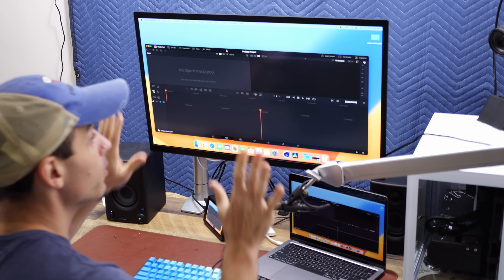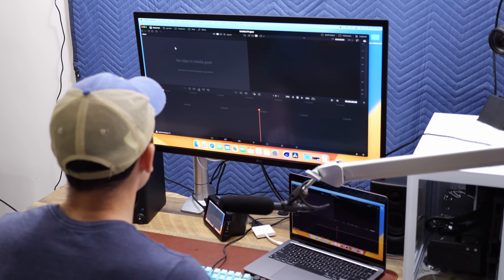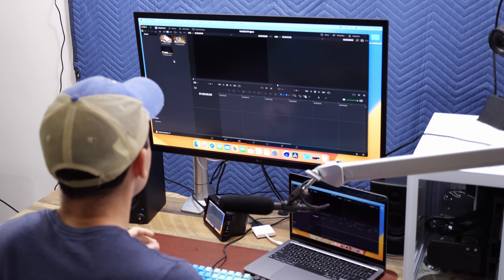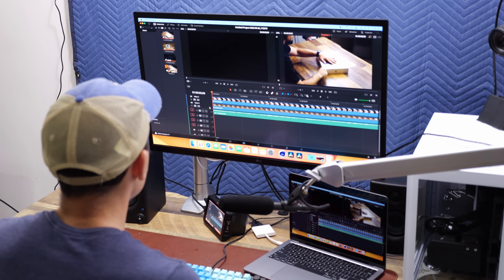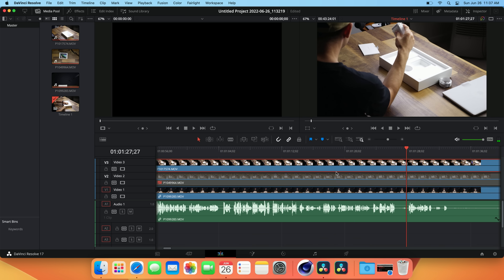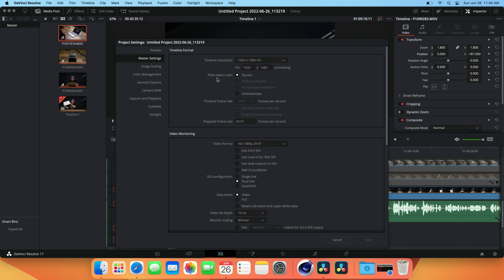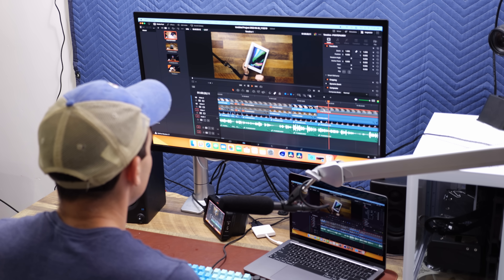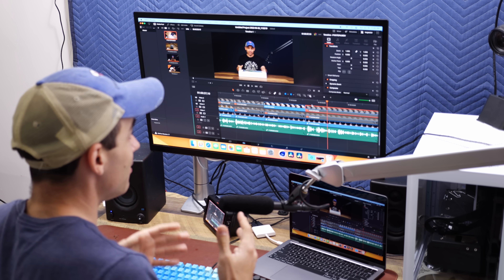Can YOU Use the Cheapest M2 MacBook Pro as Your Only Video Editing Computer?!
Todays let find out if we can use the cheapest version of the m2 MacBook Pro as our only video editing computer!

So can we?